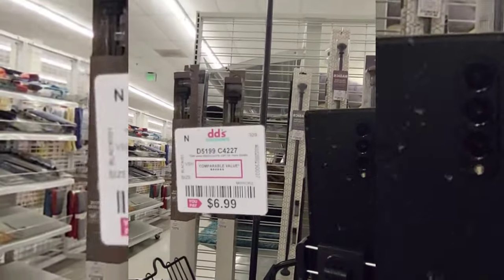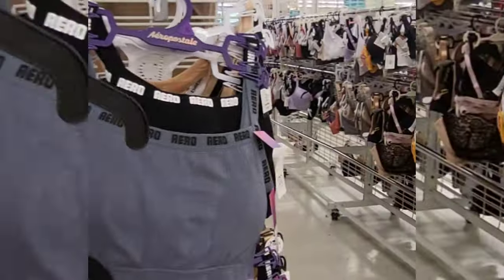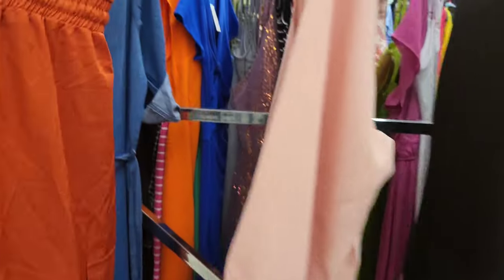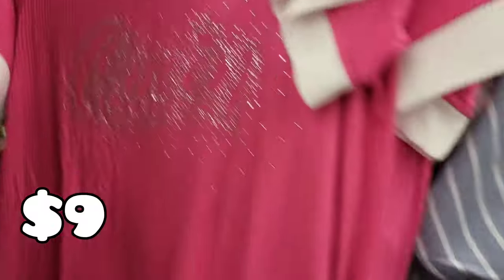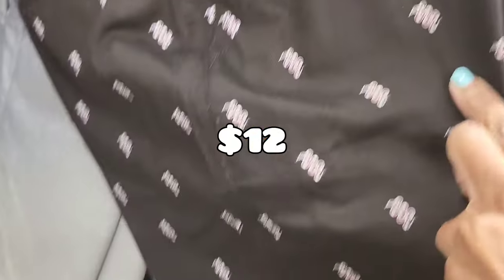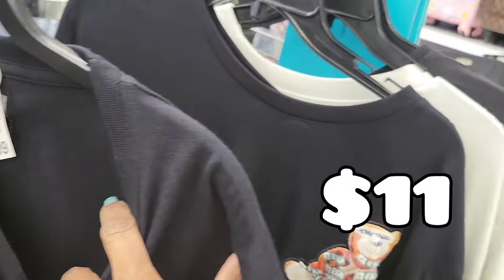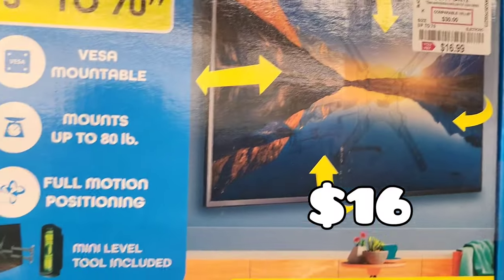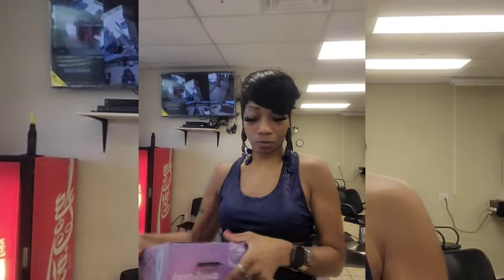Amazing Deals from DDS Discounts: What I Bought!"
"Discover amazing deals at DDS Discounts! Join me as I reveal my budget-friendly haul and top shopping tips. Don't miss these incredible finds!"

Items I use regularly below

Strivectin TL neck cream

Advanced Clinicals Hyaluronic Acid Face Cream

Advanced Clinicals Retinol

Facial Steamer I use at home

Facial Steamer I use at work

The Goodbye Company Castor Oil

Oil of Olay Moisturizer

Mini trampoline

Mini stepper

Smart hula hoop

Eyeliner star heart stamps

Navel rings

Eye Qandy Jewelry Creations by Sweetz

Or YouTube Content Creator Music